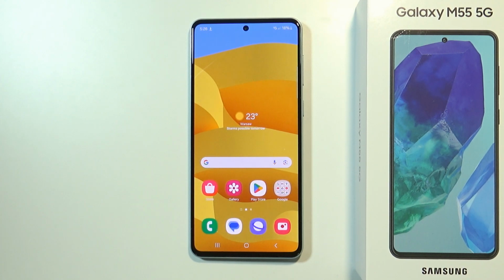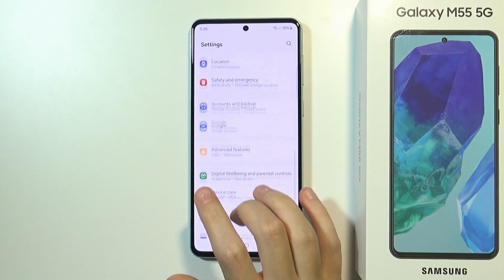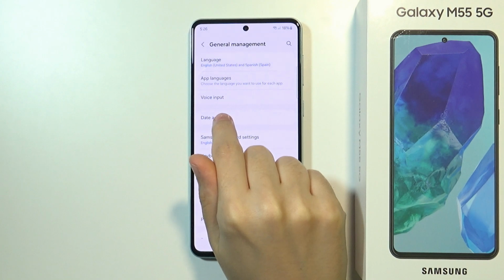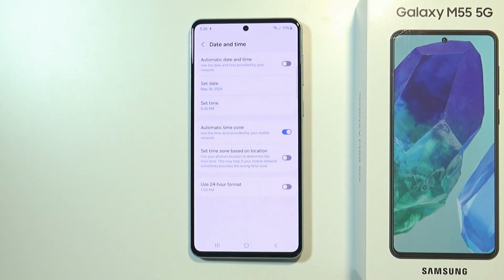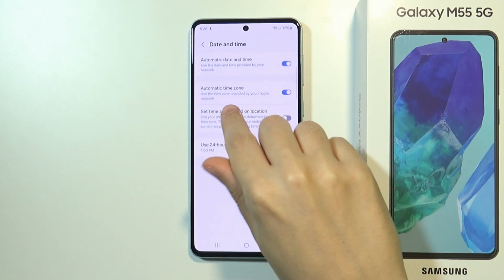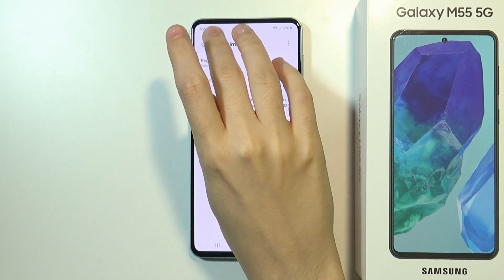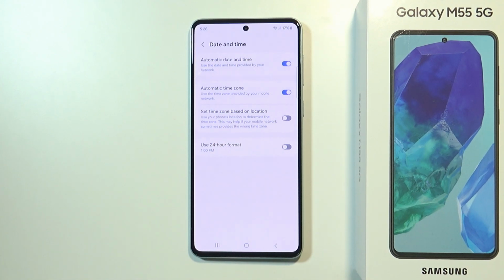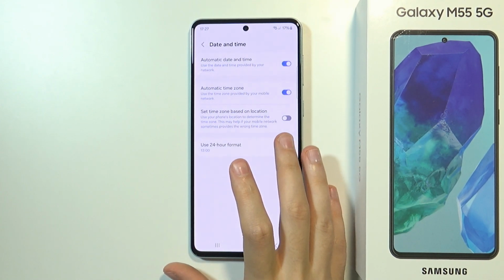How to Change Date & Time on Samsung Galaxy M55 5G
Learn how to change the date and time on your Samsung Galaxy M55 5G with our comprehensive guide. Discover the steps to adjust the device's date, time, and time zone settings, ensuring accurate timestamps and scheduling. Streamline your device's functionality and enhance your user experience with ease. Dive into the world of date and time settings and unlock the full potential of your Samsung Galaxy M55 5G. Join us as we simplify the process, empowering you to manage date and time settings confidently.

How to change date and time on Samsung Galaxy M55 5G
Samsung Galaxy M55 5G date and time settings guide
Adjusting date and time on Samsung M55 5G
Setting date and time on Samsung Galaxy M55 5G
Samsung M55 5G date and time management tutorial